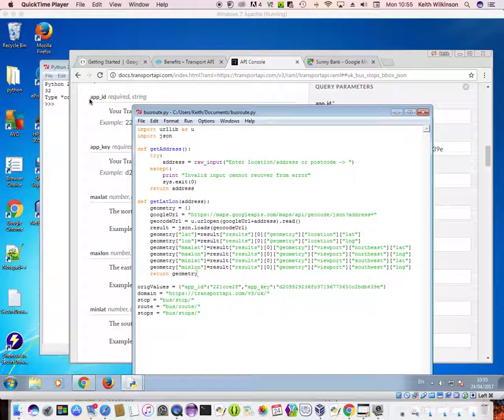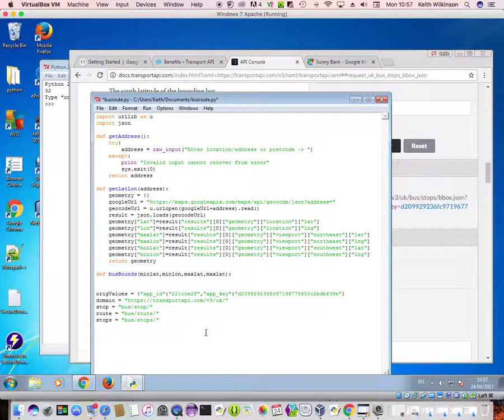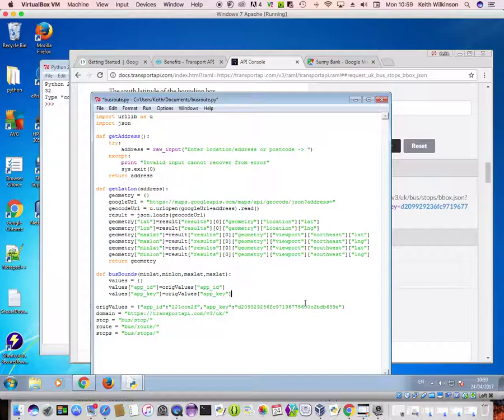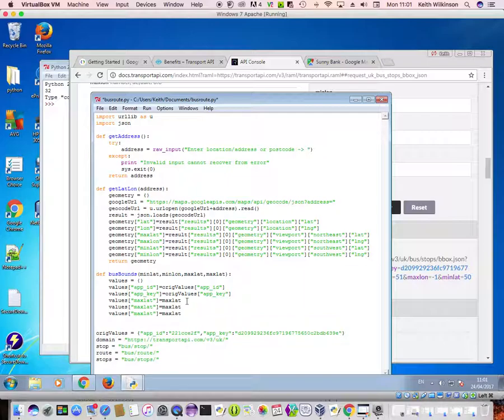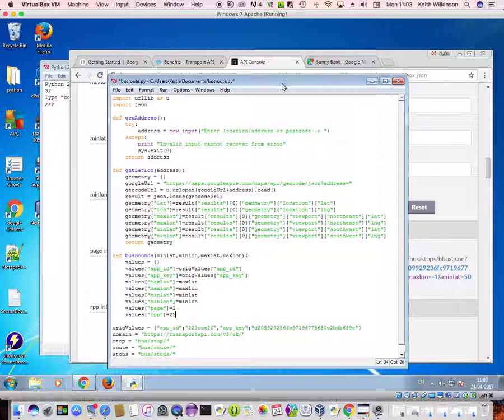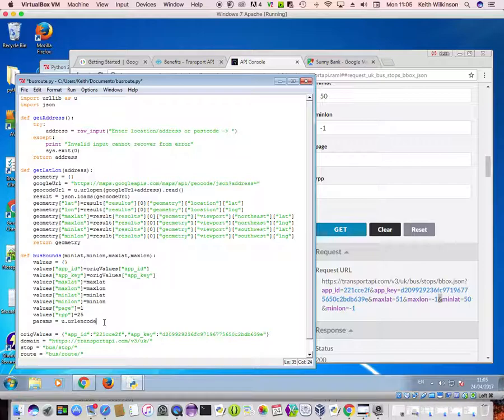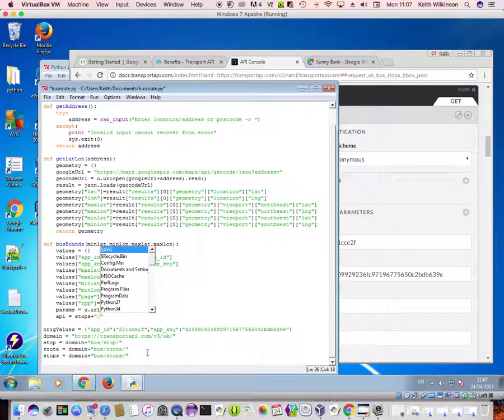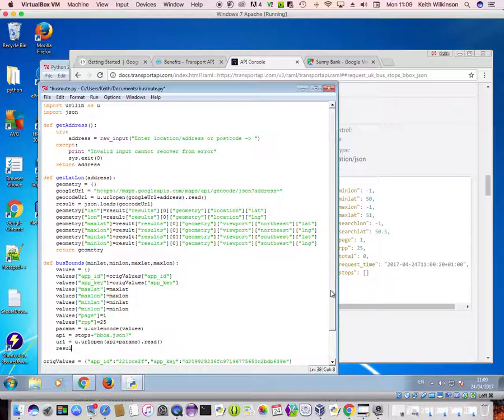br004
Creating the URI to call transportapi's bbox.json api